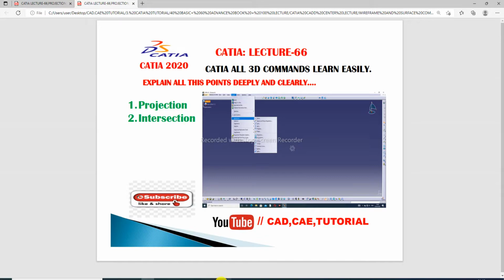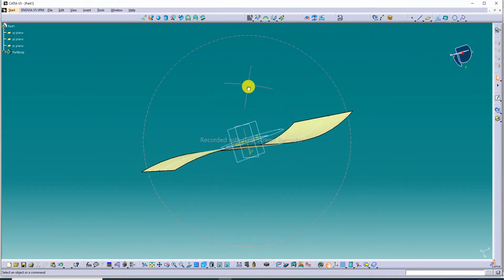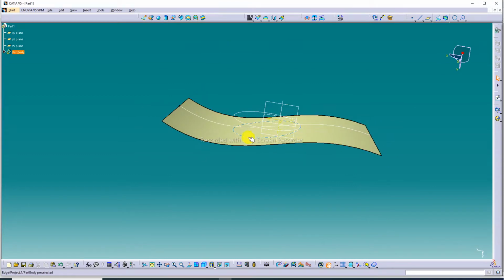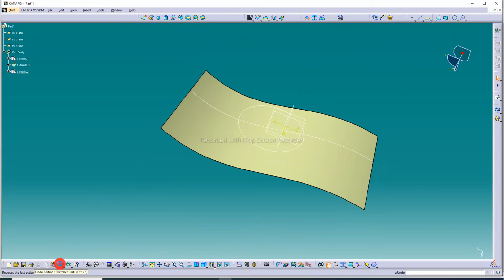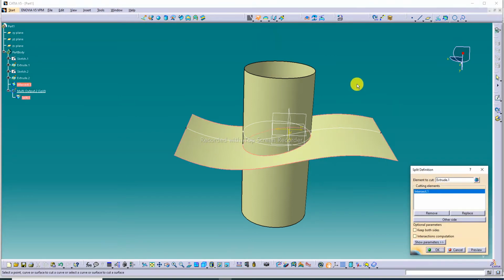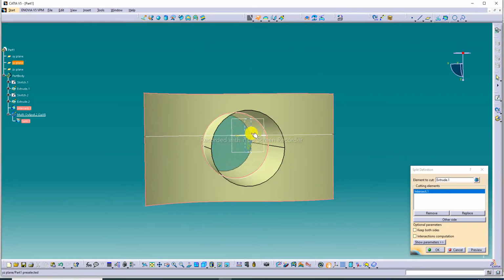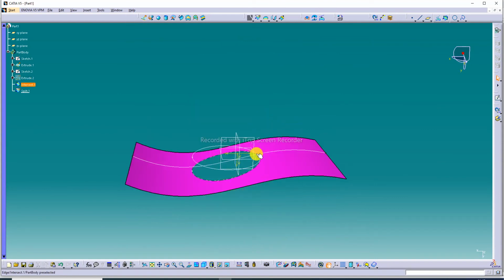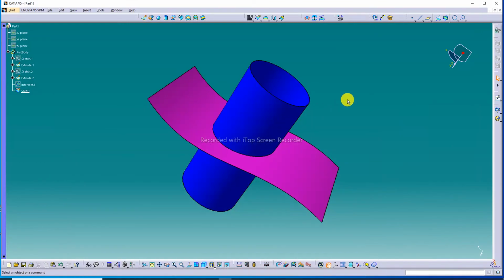CATIA V5 WIREFRAME AND SURFACE DESIGN, PROJECTION, INTERSECTION LECTURE-66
Main Topcs:
1. AUTOCAD Tutorial for Beginners & Advance.( 2D sketching Drawing, 3D Modeling Design and Isometric Design, Industrial Projects Design All Easily Learn in autoCAD Software).

2. SOLIDWORKS Tutorial for Beginners & Advance.( 2D Sketching Drawing, 3D Modeling Design, Surface Modeling Design, Sheet Metal Design,  Weldments design, Assembly Process, Drafting Process, Simulation Process, Industrial Projects Design All Easily Learn in Solidworks Software).

3. CATIA V5 Tutorial for Beginners & Advance.(2D sketching Drawing, 3D Modeling Design, Wireframe and Surface Design, Generative Sheet Metal Design, Assembly Process, Drafting Process, Simulation Process, Industrial Projects Design All Easily Learn in CATIA V5 Software ).

4. ANSYS workbench Tutorial for Beginners & Advance.(2D Sketching Drawing, 3D Parts Design & Analysis, Surface Parts Design & Analysis, Sheet Metal Parts Design & Analysis, Industrial Projects Design & Analysis All Easily Learn in ANSYS Workbench Software).

5. GD&T Tutorial for Beginners & Advance.( GD&T AutoCAD Software, GD&T Solidworks Software, GD&T Catia V5 Software, Industrial GD&T All GD&T Learn Easily).

6. NEW Update COMPUTER Knowledge.(New update computer parts, New update software knowledge, New update any notifications related to computer knowledge).